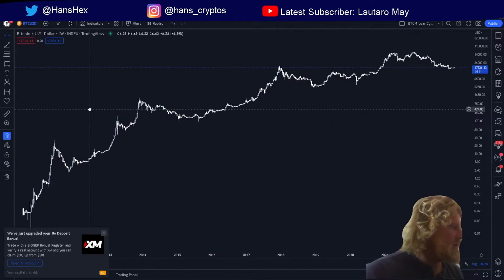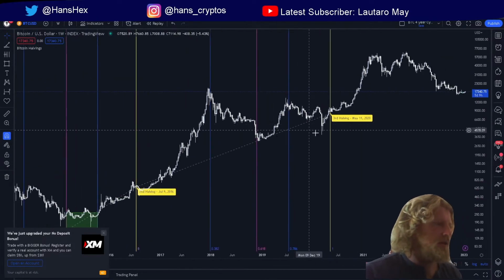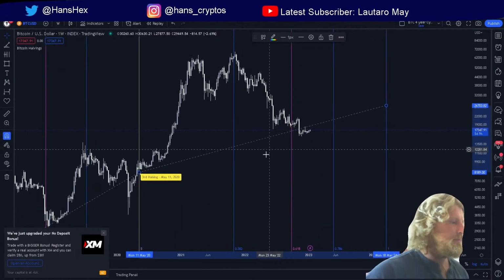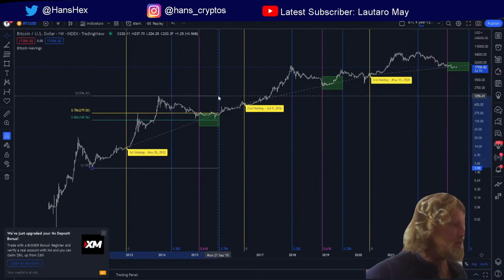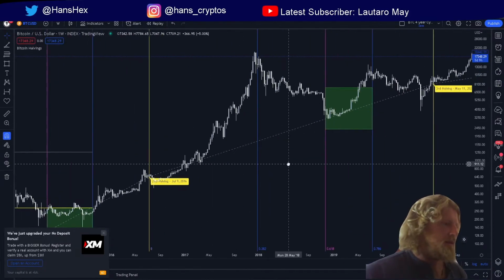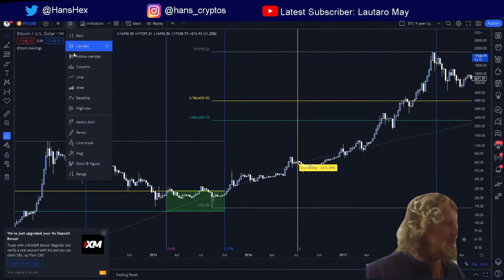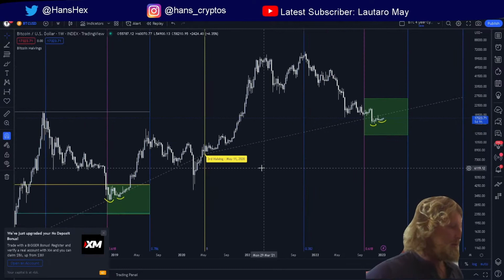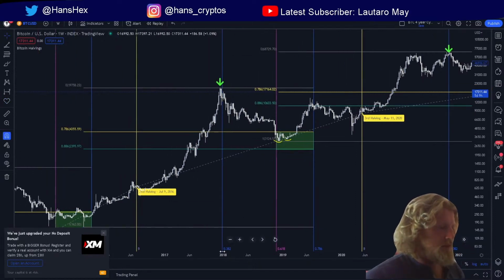Calling the Bitcoin bottom at 17k